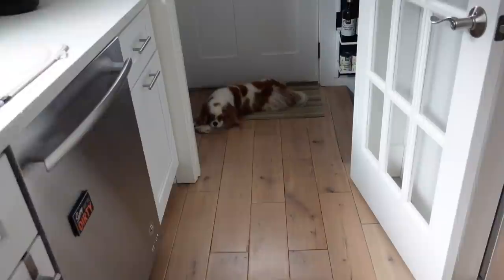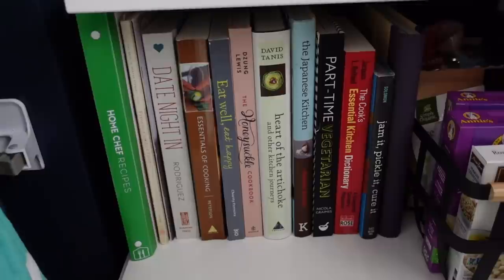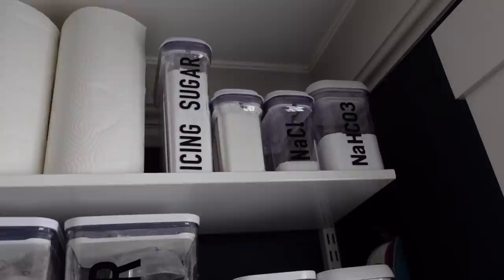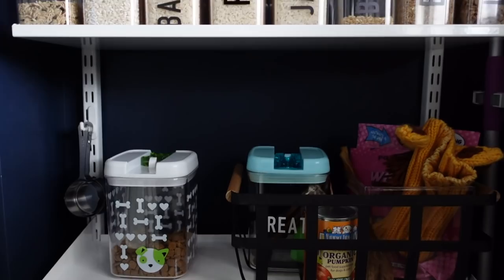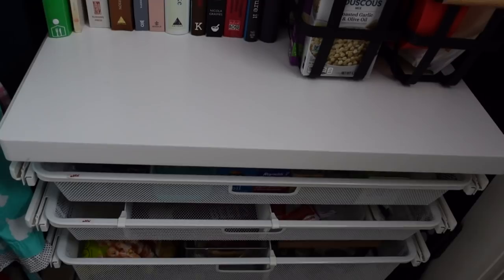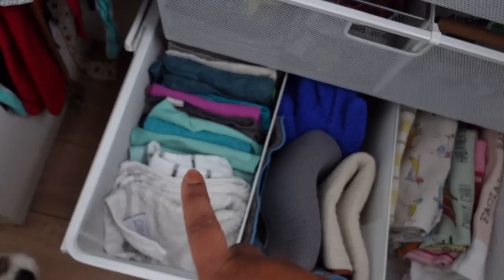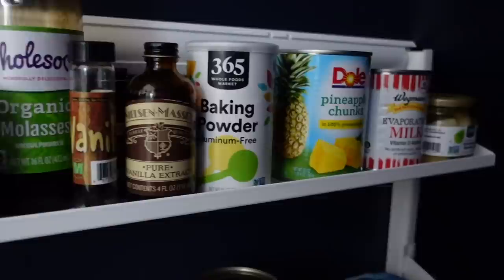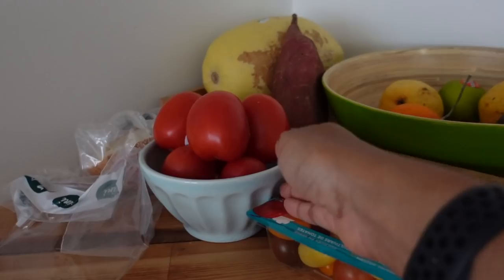Our Unconventional Stairway Pantry Tour! | Clever Storage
I hope this video inspires you to add cleaver storage to a spot you did not think of before!

Products Featured:
*Elfa Shelving
*OXO Pop Containers
*Yamazaki Tosca Bins